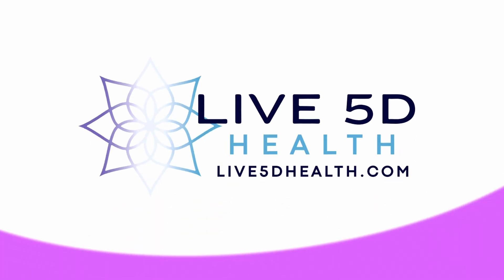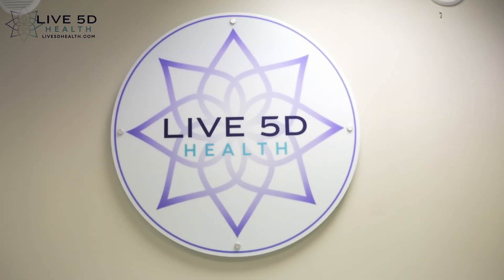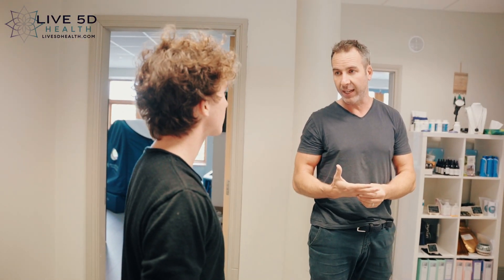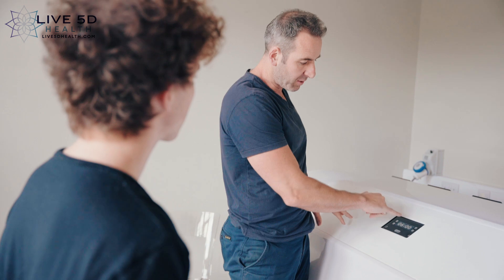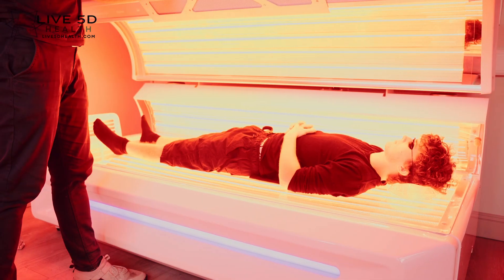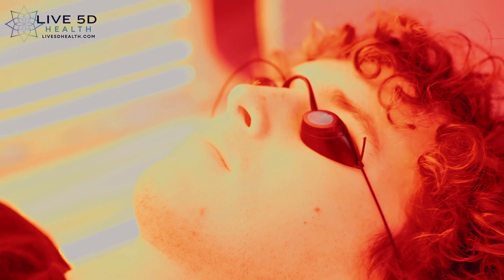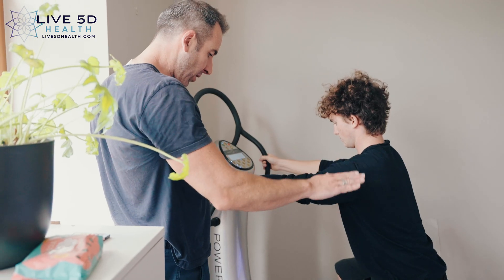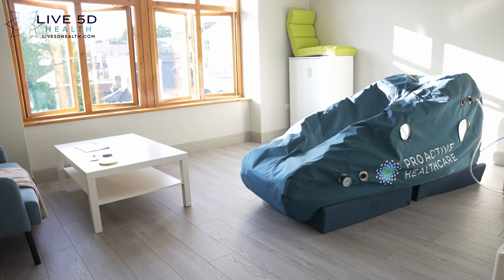Red Light Therapy Cork From Live5D Health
Red Light therapy is fast becoming recognized for its ability to help clients lose weight, improve mood, regrow hair, manage pain, heal faster and feel more energized.

We offer the world’s most advanced Red Light Therapy beds.

It works by sending frequencies into the part of your cells called mitochondria, sometimes called the “power generators” of your cells, soak it up and make more energy. This helps cells repair themselves and become healthier.

Sessions take just 12-20 minutes per session.